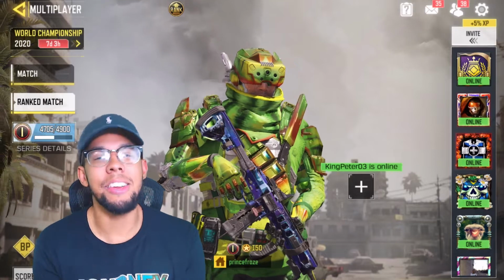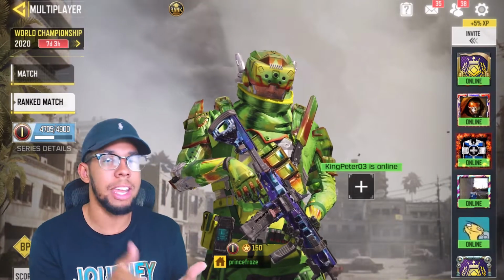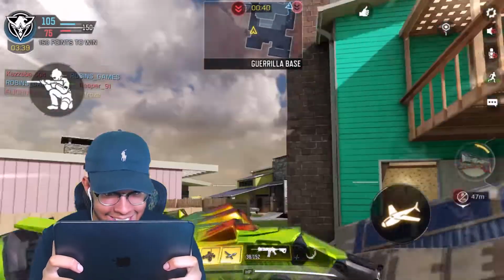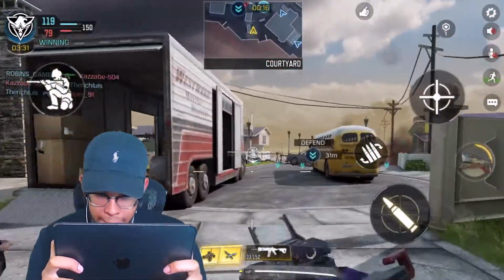The BUFFED ICR in COD Mobile Is Considered Hacking...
The ICR inside of COD Mobile Season 7 got a nice buff and now can beam anybody at any range! In this video we use the ICR inside of COD Mobile's ranked mode. The ICR is an incredible Assault Riffle in the game to quickly get people out without worrying about your aim and recoil of the gun!

It's Prince Froze and I'm out!